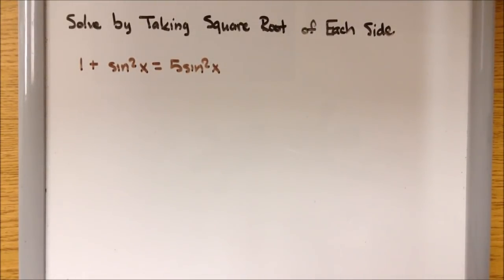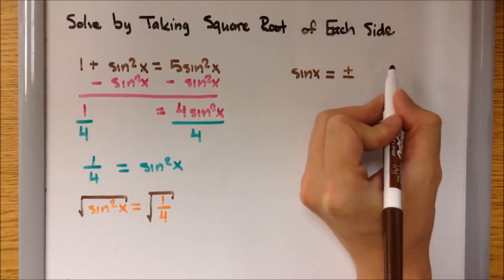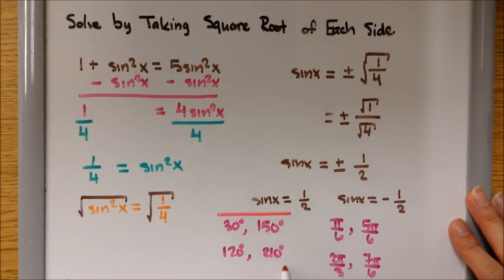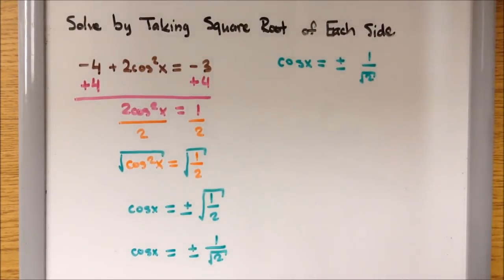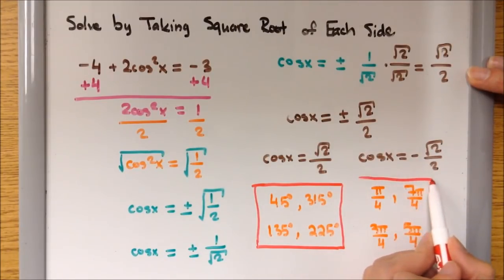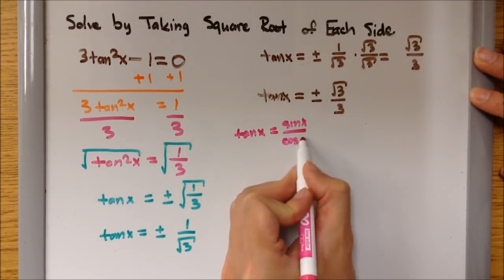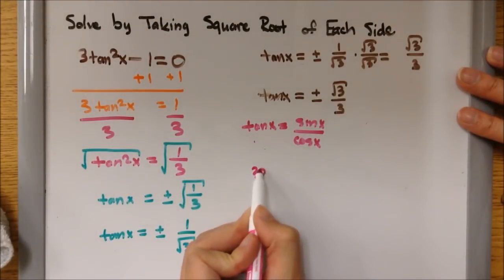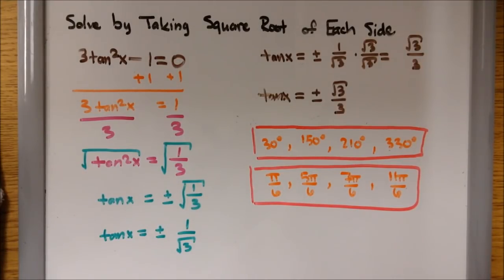5.3C Solving Trig Equations by Taking Square Roots Examples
Example Timeline Below:

Example 1: 1:00
Example 2: 7:15
Example 3: 13:12

***Small error within the video. For the 1st example where sinx = +/- 1/2, the answers in the video was 30, 150, 120 & 210 degrees. The correct answers are 30, 150, 210 & 330 degrees. The same for the radian equivalences.***